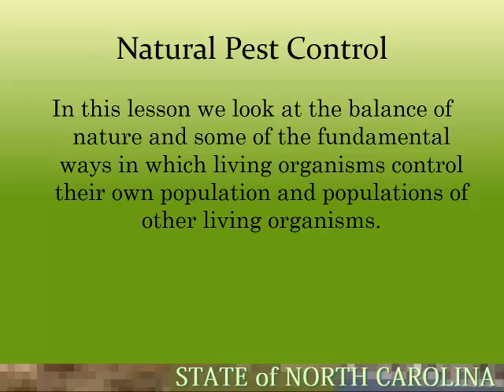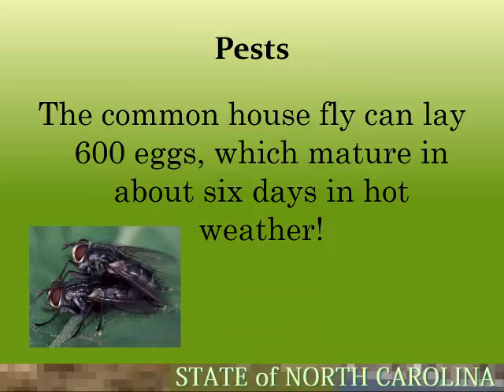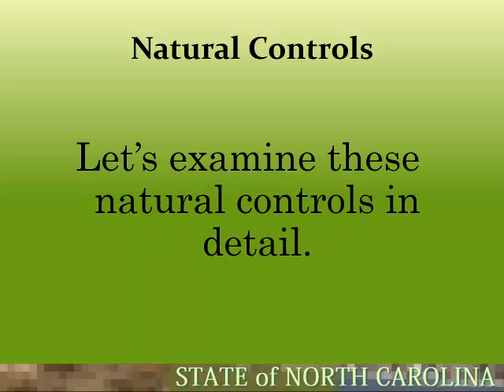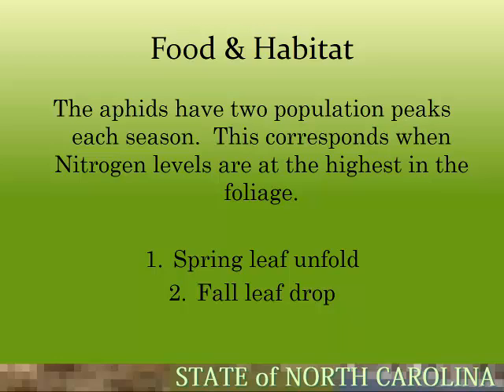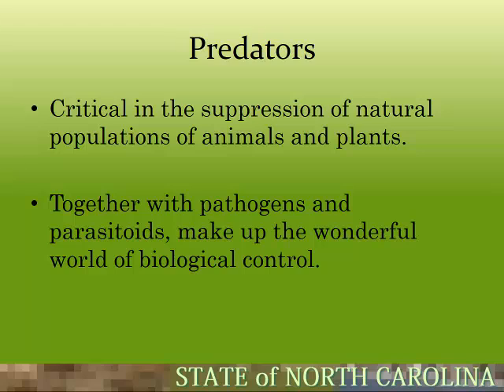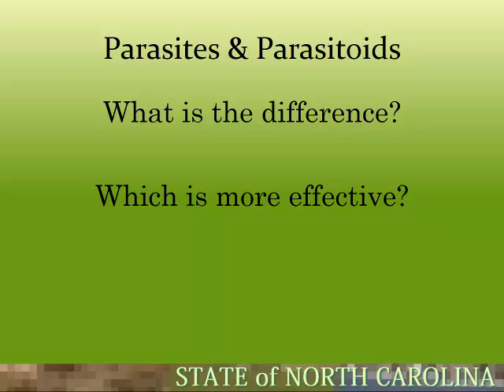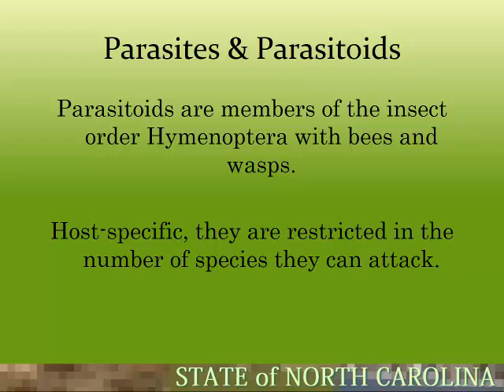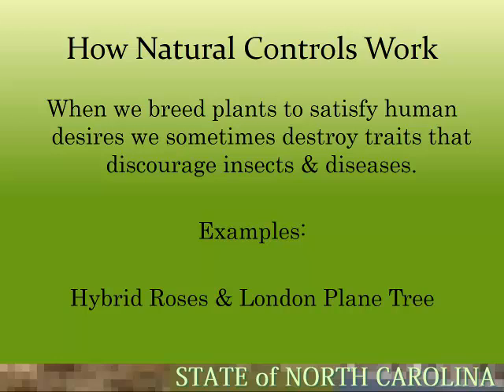Natural Pest Controls